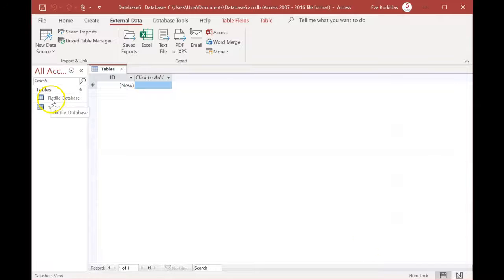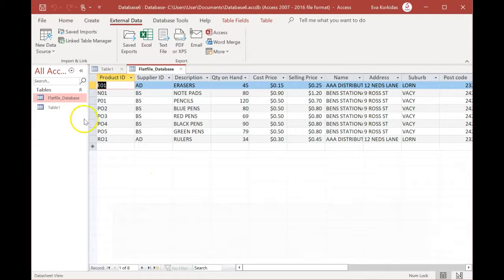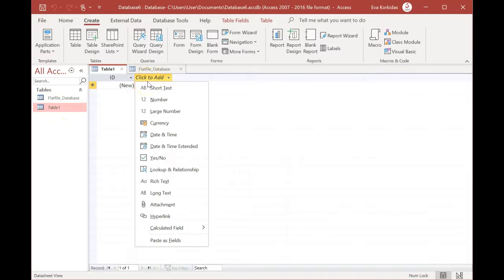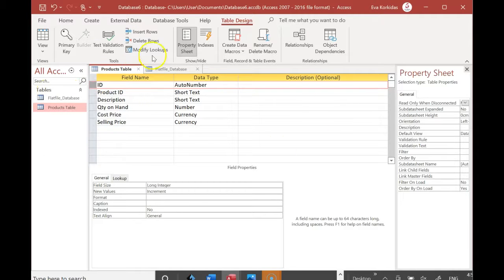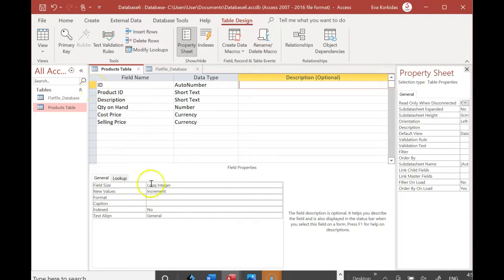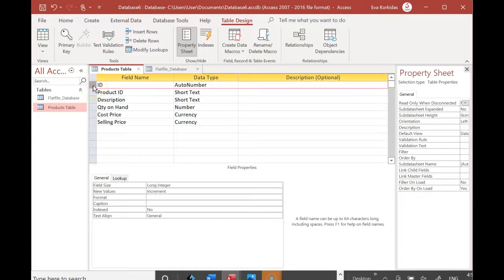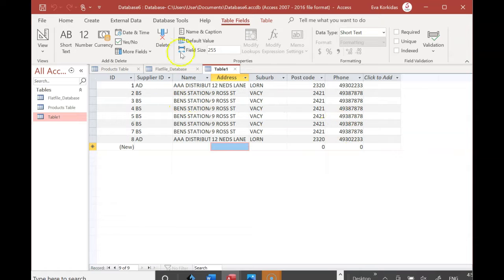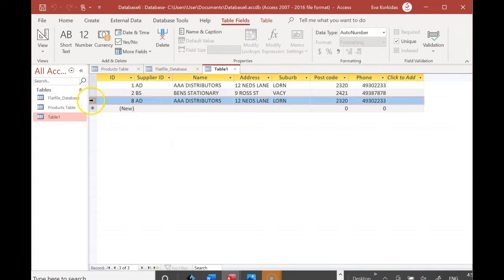How to create a Relational Database - PART 2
STEP 2: NORMALISING THE DATABASE
This tutorial demonstrates how to normalise a flatfile database by removing redundant data, and the key steps involved in restructuring into a Relational Database.